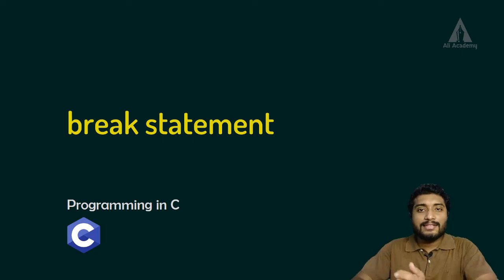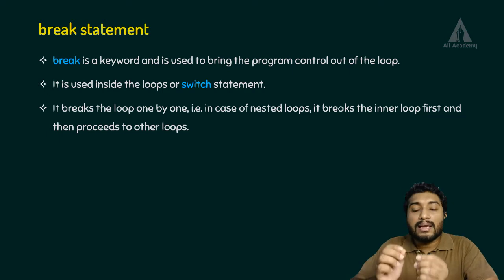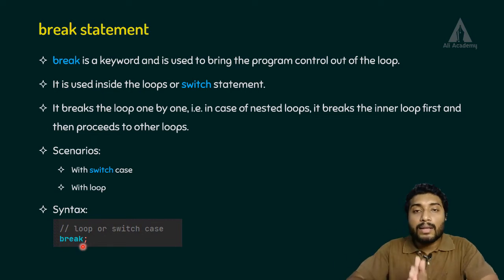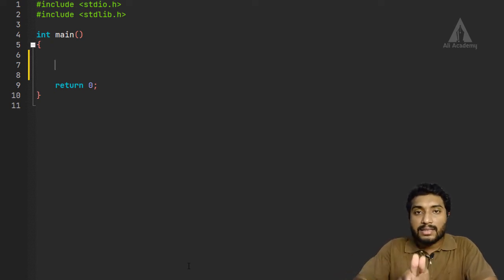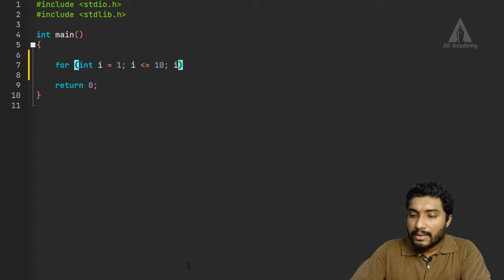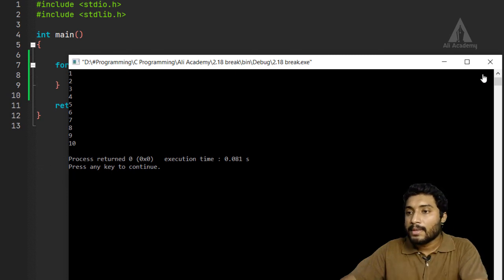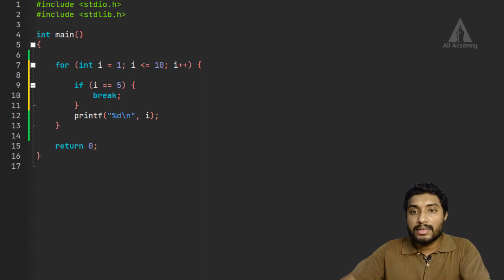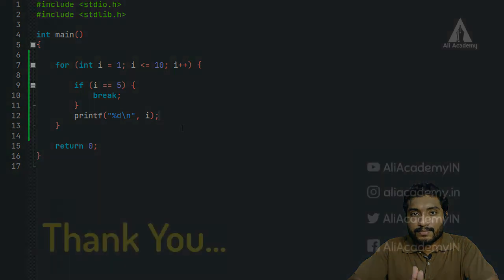break statement | Programming in C | EST102 | KTU | Malayalam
This lecture describes about the break statement in C program.
KTU | Malayalam

Timeline:
00:00 Intro
00:13 break statement
02:15 break statement example program